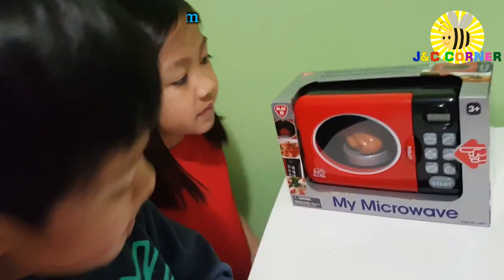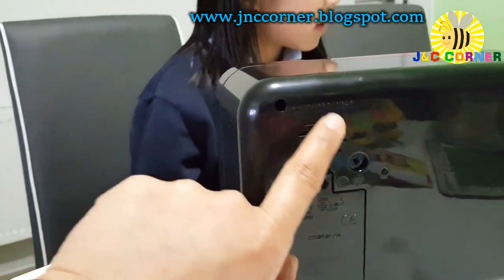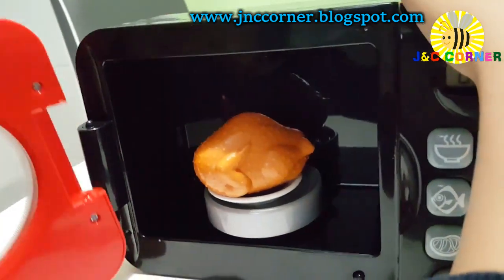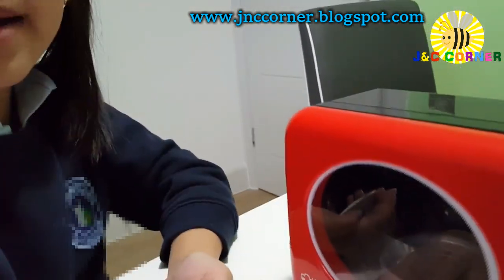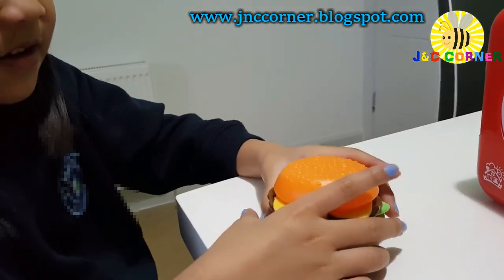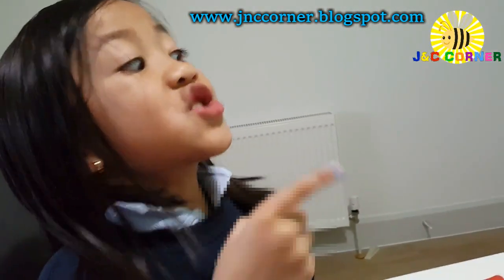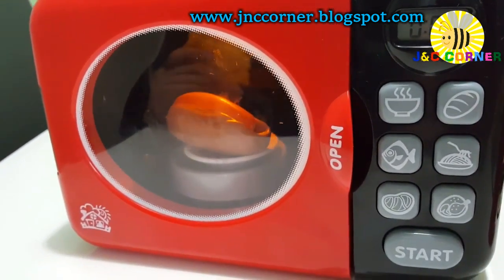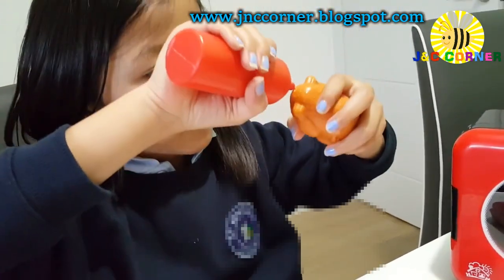PLAY MY MINI MICROWAVE KITCHEN TOY COOKING FRYING BAKING SET | J & C CORNER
DESCRIPTION OF THIS TOY:
My Microwave from Play go is a Battery Operated Toy Microwave Set. Microwave Light Turns On and Inside Plate Spins! Press the buttons to heat up your favourite food. My Microwave encourages imainative role play.

WHAT ARE INCLUDED IN THIS TOY SET:
Dimensions: 22.50L x 11W x 14.9H cm
Contents: A Microwave and a piece of chicken
Batteries Required: 3 AA batteries (included)

In this video the kids bought a new mini microwave toy set and they are very enthusiastic in playing it. They tried to use different toy food to cook in this little battery operated toy and it was fantastic. It mimics the real microwave, it has a timer, lights inside and rings the bell if the cooking is finish. The flat round surface inside where you can put your plate also turns around as it work.  Kids really loving and enjoying playing this toy.  See our video for more details on how this toy works.